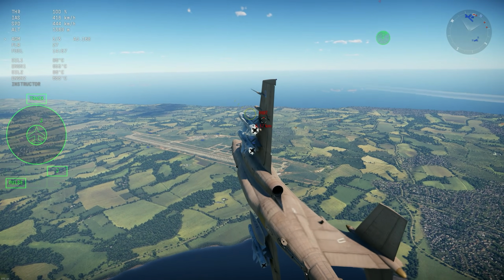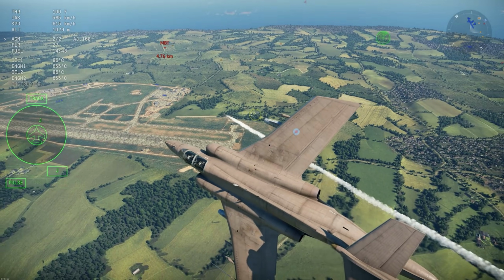War Thunder DEV - BUCCANEER S.2B! The PIRATE that FOUGHT IN THE GULF WAR! AMAZING MARTEL missiles!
A quick look in the new Buccaneer!